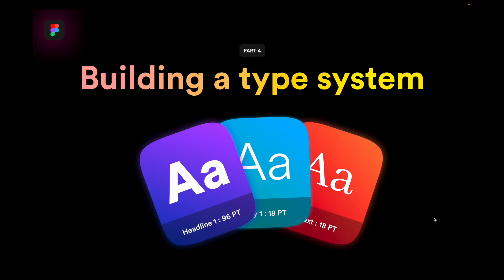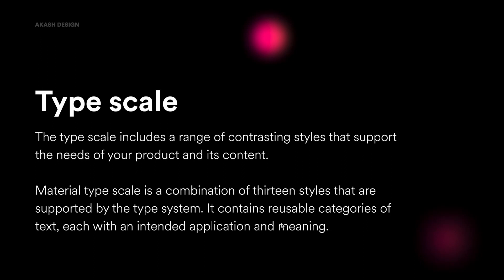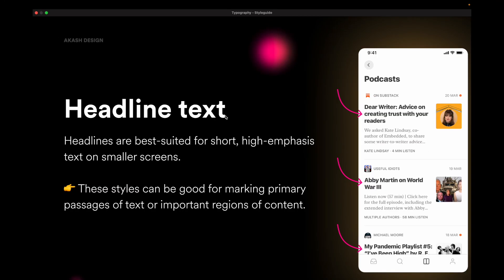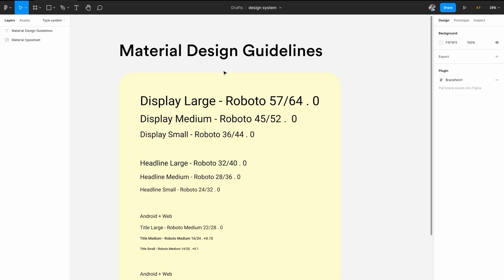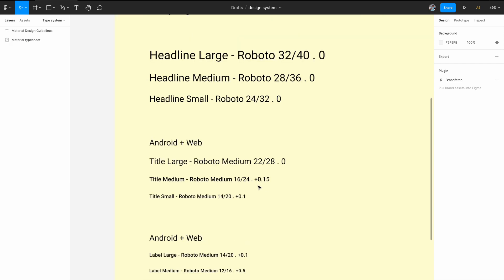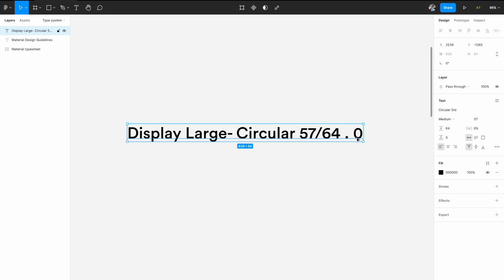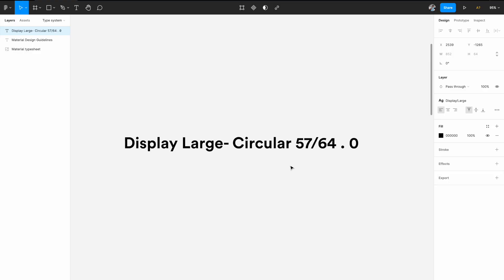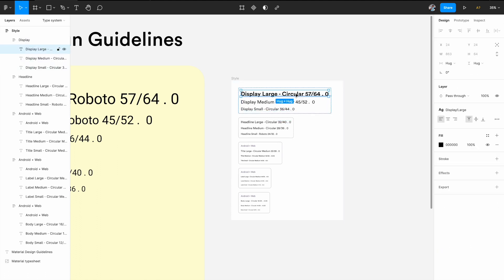Building a Design System with Figma (Part 4) - Building typography system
Learn how to build a design system in Figma. By the end of this course, you will become a master of building design systems in Figma.